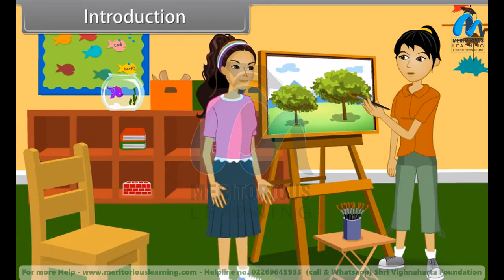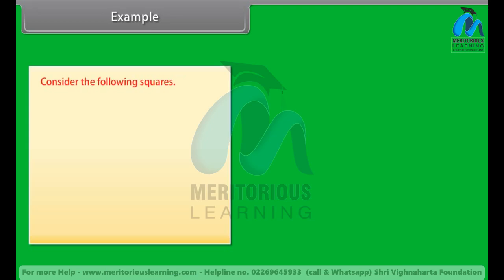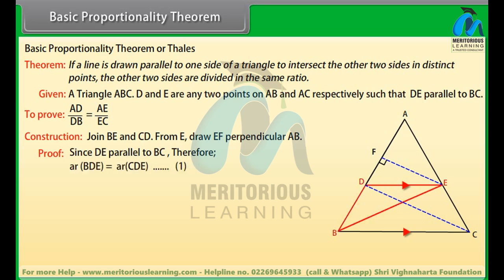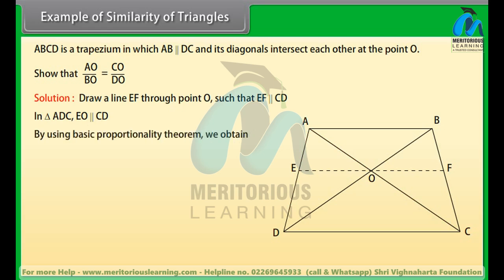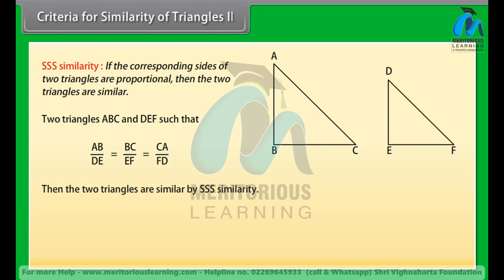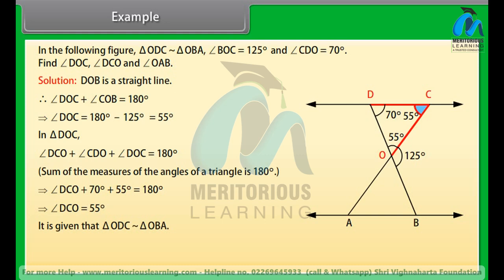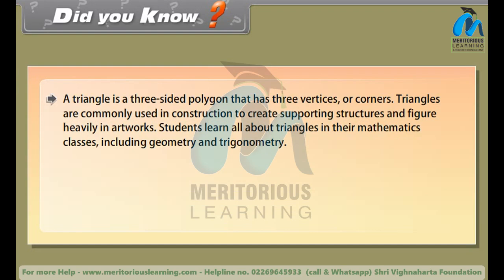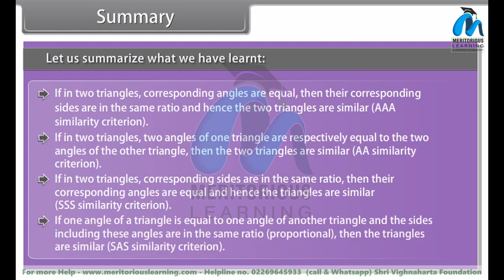Class 10th Maths | Triangles I | English Medium | Meritorious Learning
Topic;-   Triangles I
class;- 10th
subject;-  Maths
Board;-  CBSE / NCERT
language;- hindi

Topics Covered in This Video:

Similar Figures

Criteria for Similarity of Triangles (AAA, SAS, SSS)

📐 Important Theorems Explained:

✔ Areas of Similar Triangles Theorem

डिस्क्लेमर:
पता: 01 MIT, टॉप फ्लोर, बैनगंगा कॉम्प्लेक्स, सिवनी (म.प्र.) 480661